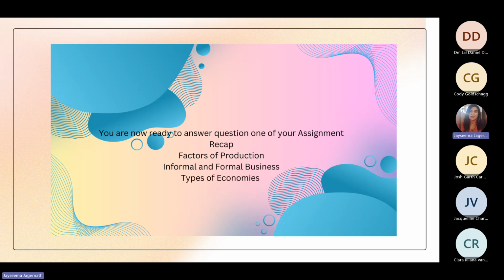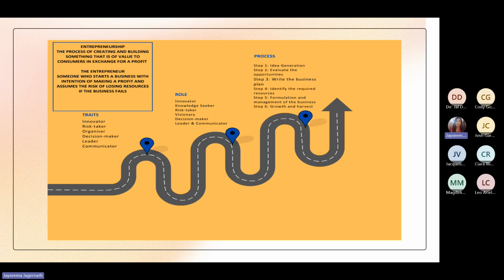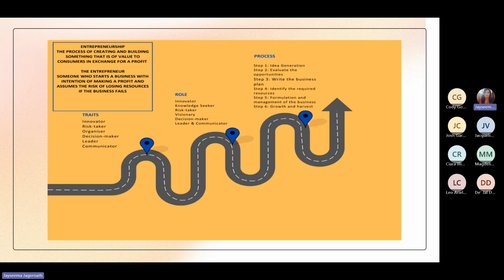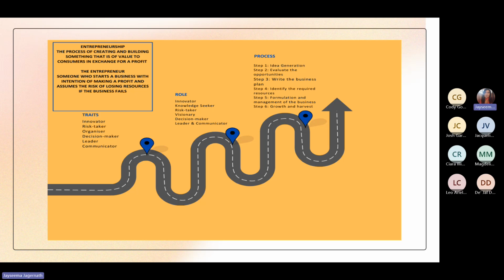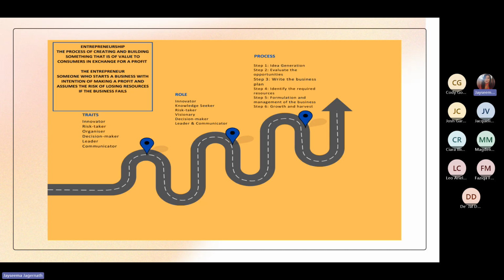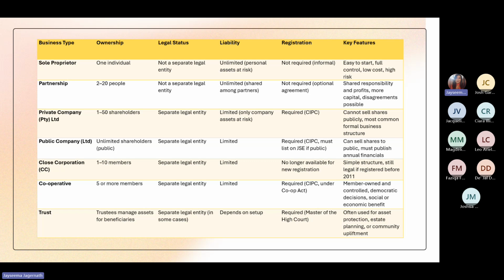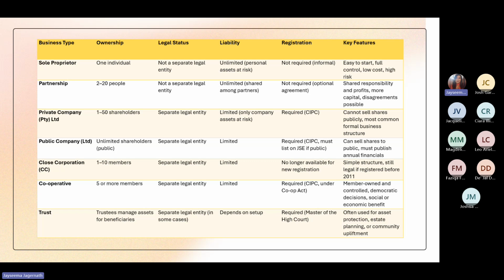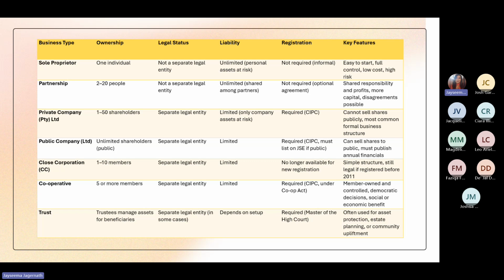Online Lecture 2